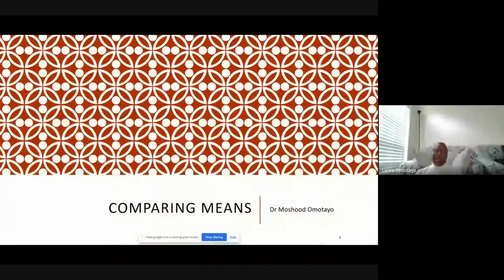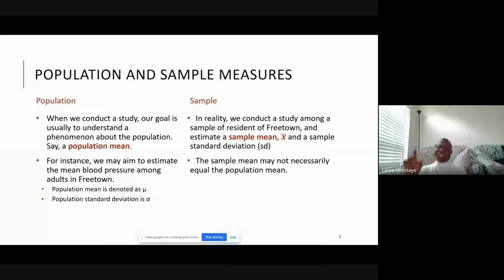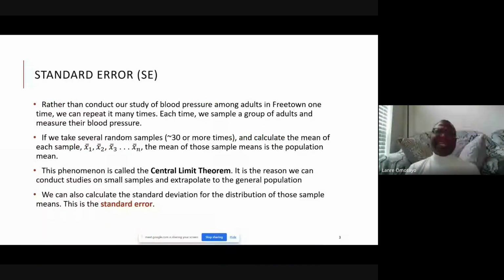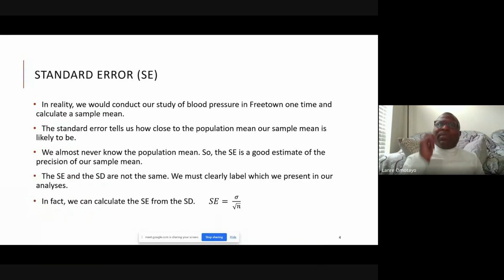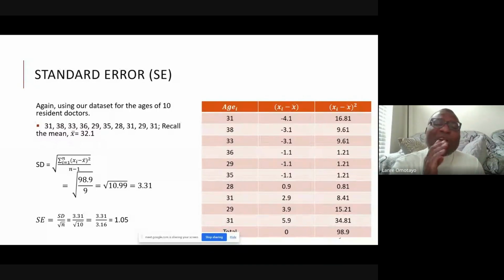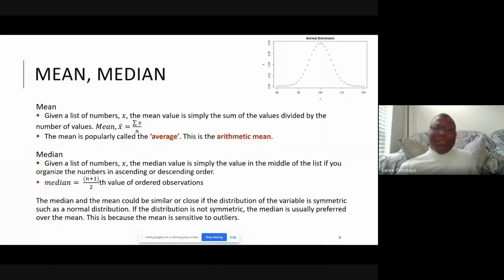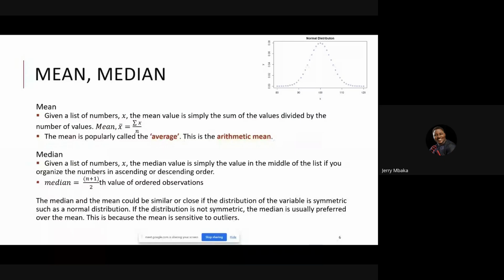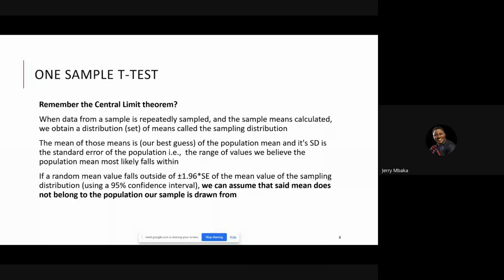Comparing means and medians 1/2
In this class, Dr. Omotayo introduced how samples are different from populations, and why sample estimates are usually used in statistics instead of population measures. He also discussed the central limit theorem and then talked about standard errors.